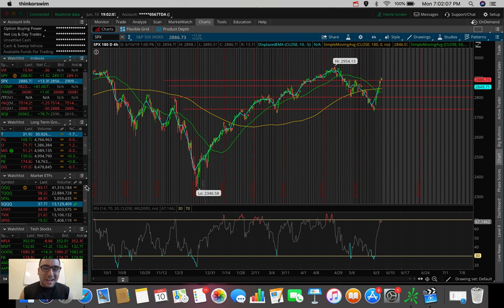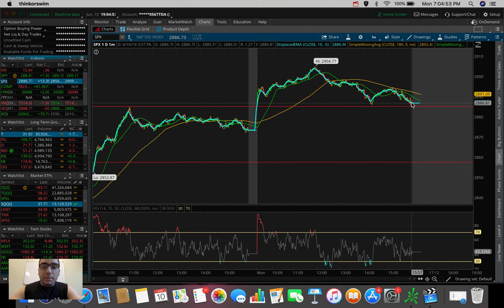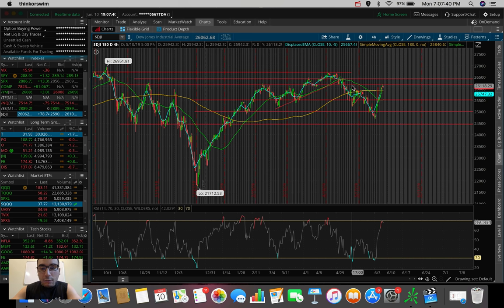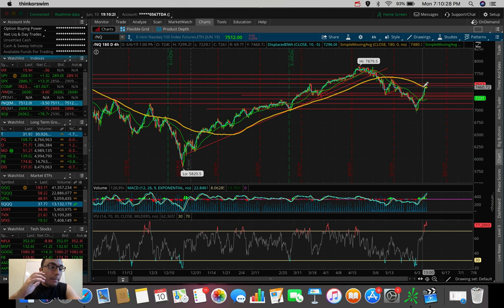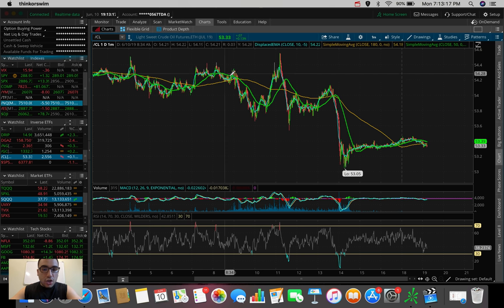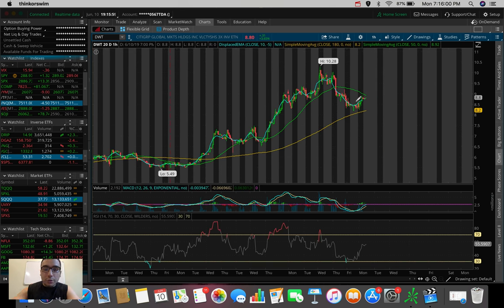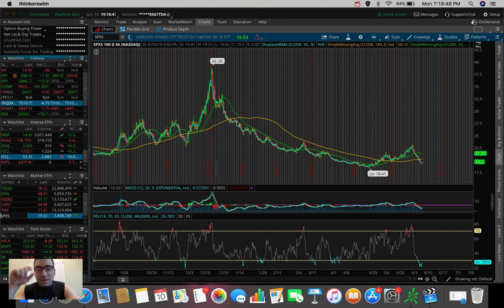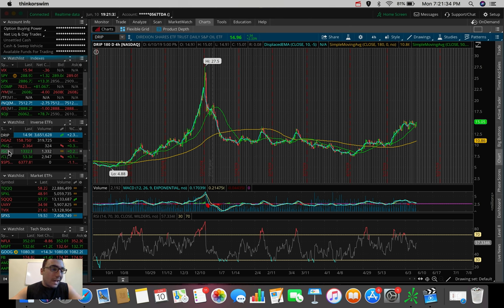The Markets are Overheated... | Stock Market Update 6/10/19